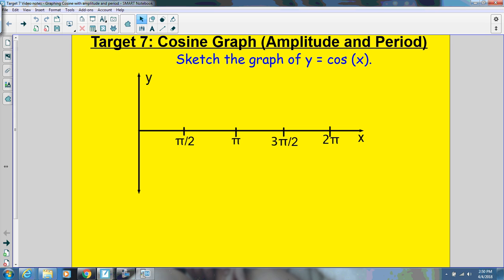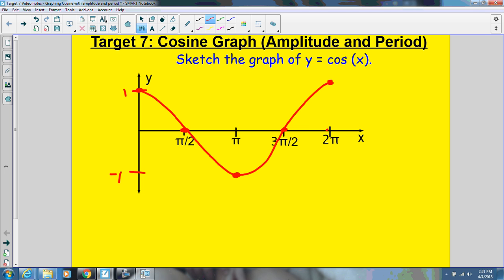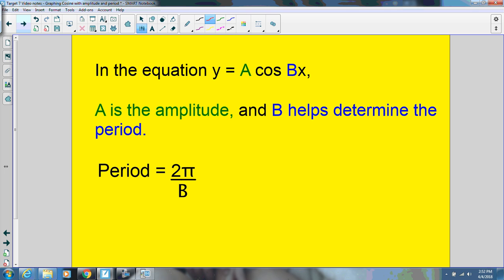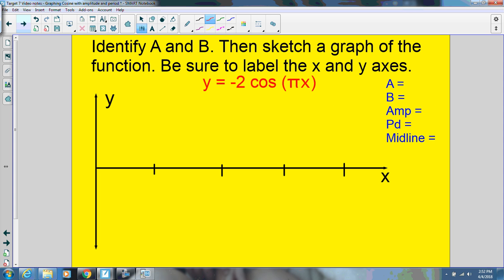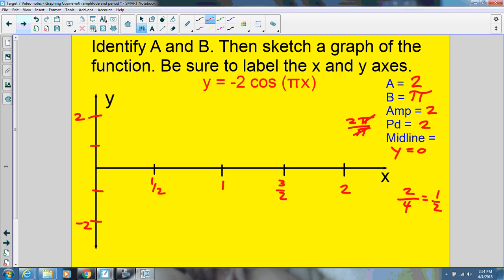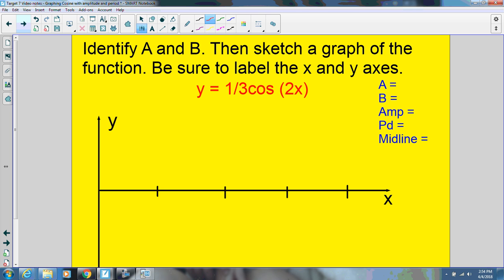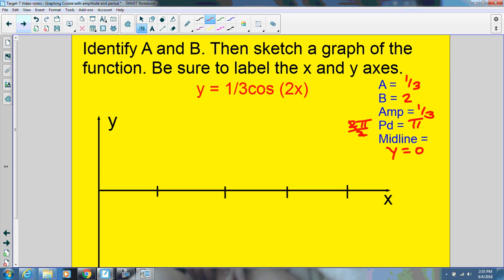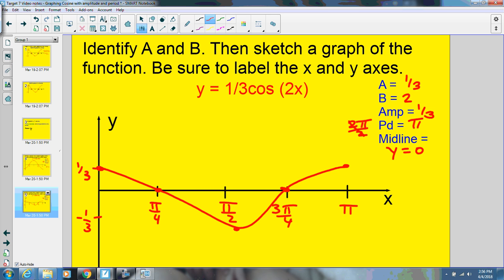Target 7 Video cos with amp and period